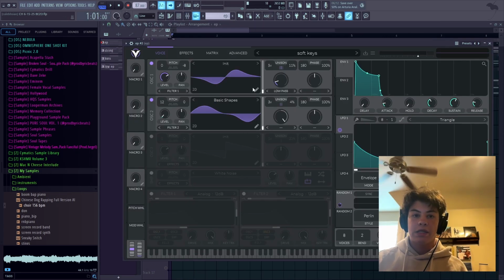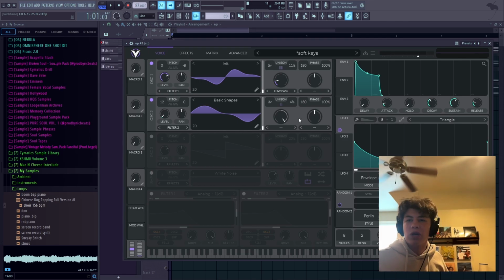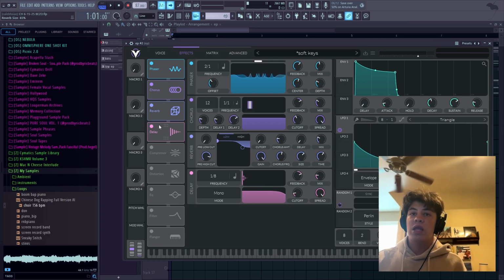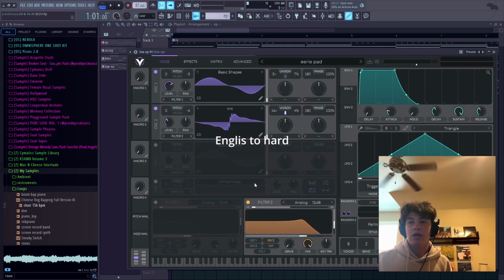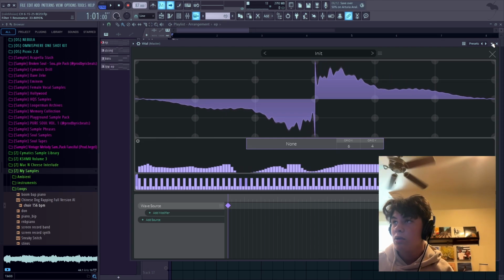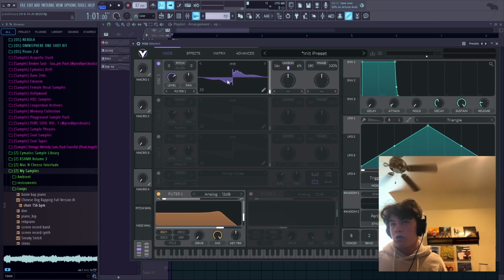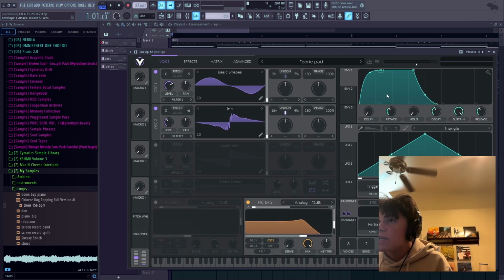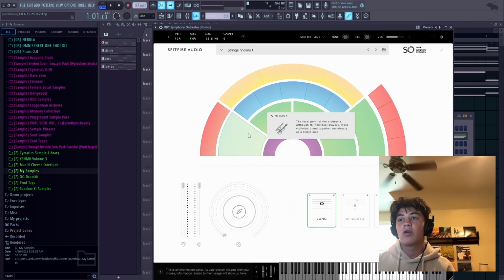How to Make CRAZY Melodies Like Travis Scott 🎧🔥 | Sound Design Breakdown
🎹 Learn how to create epic sounds for a song like “Telekinesis” by Travis Scott in FL Studio.

In this tutorial, I break down the melody style, sound design techniques, and the exact vibe that makes this beat feel dark, spacey, and cinematic. Perfect for Travis Scott, Don Toliver, or Kid Cudi type beats.